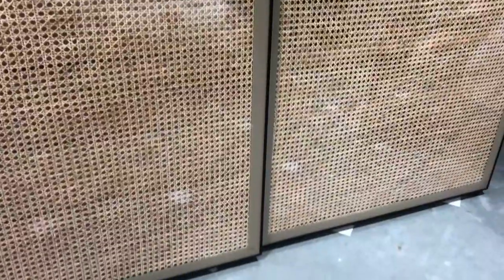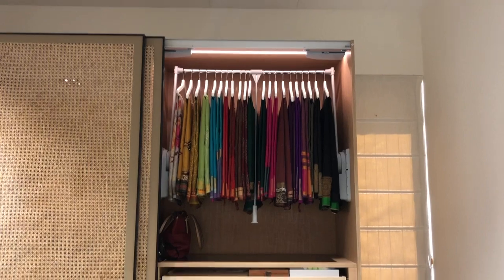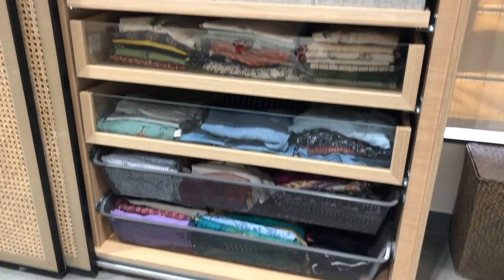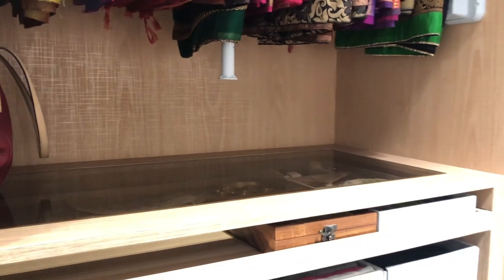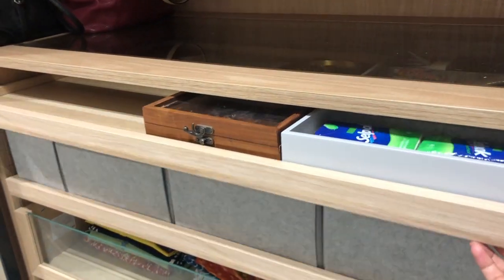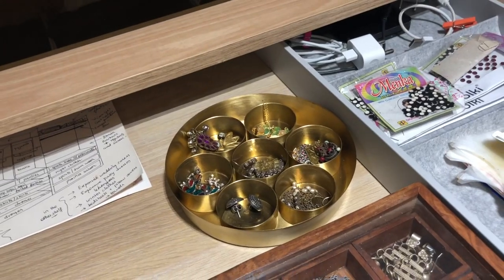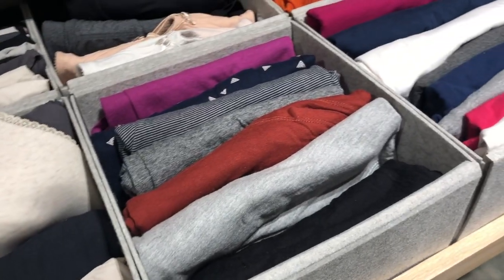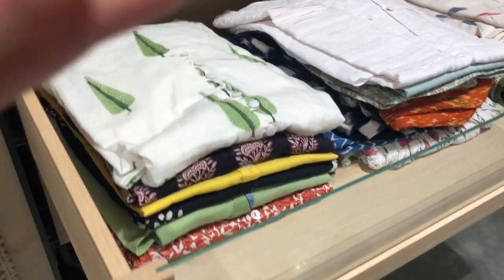Wicker Wardrobe Tour || By Kiranmayee Madupu || Decor Series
This is the first of many decor videos, part of a series, giving you a tour of my house! Here, I'm talking about these wicker door wardrobes in our master bedroom and how I organised my sides!

(Leave them an inquiry on their instagram DM and they will get back to you)

Wooden Masala Box -

Ikea inserts

Ikea drawer separators

Ikea white storage bag

Folded shirt organizer

Architects - Gayathri Kondepudi and Shruthi Ramesh of Kubuni
Residence of Kiranmayee Madupu in Hyderabad